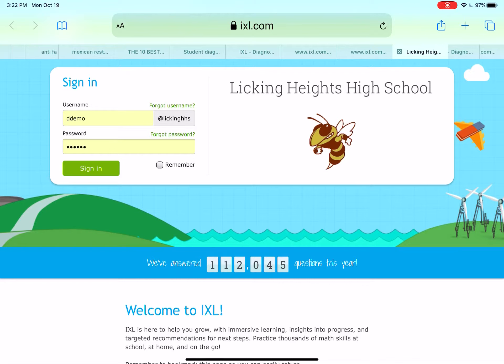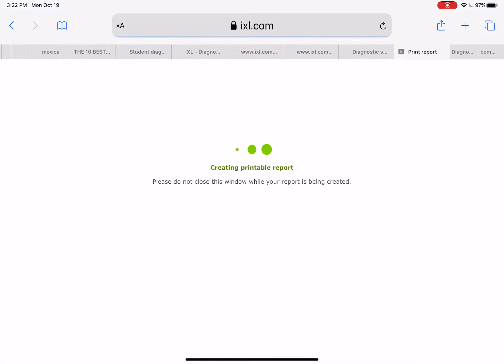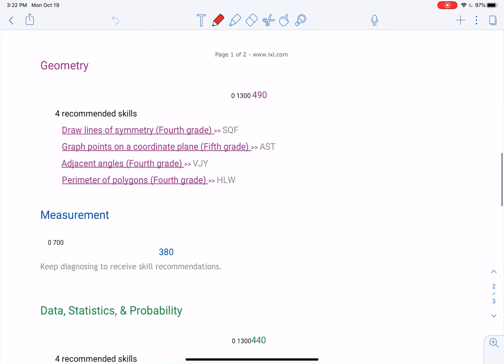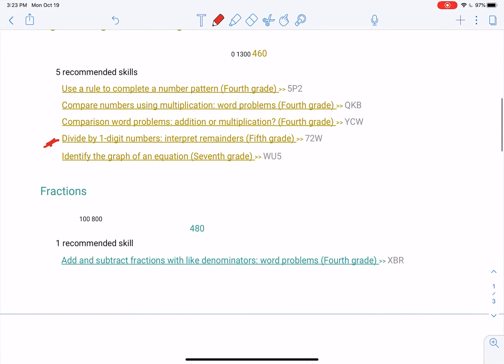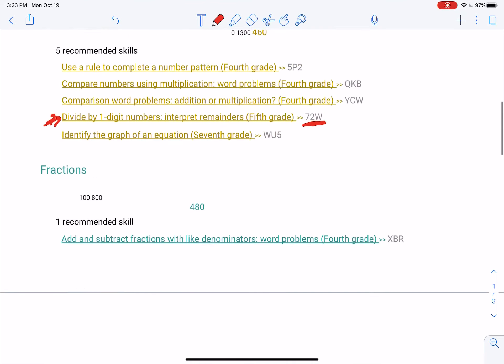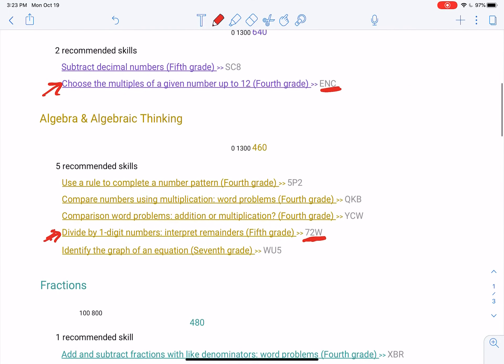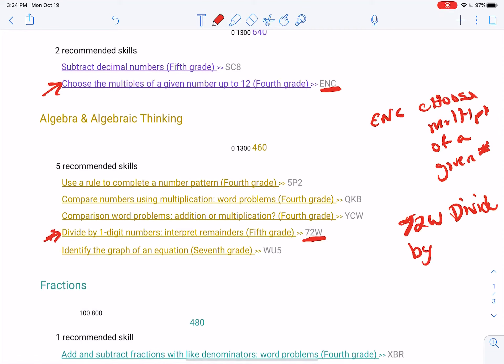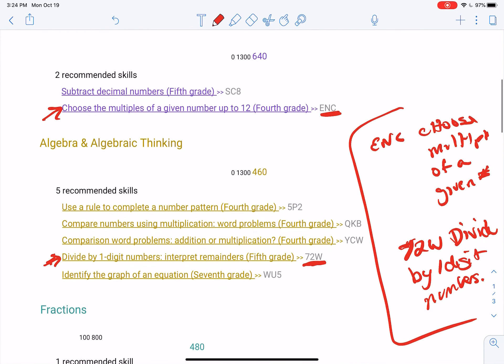How to Pick 4